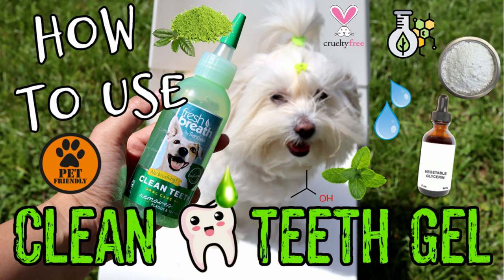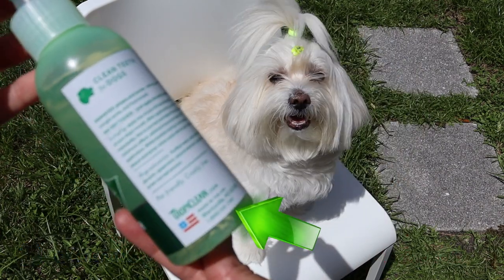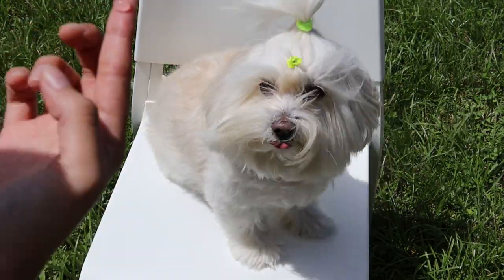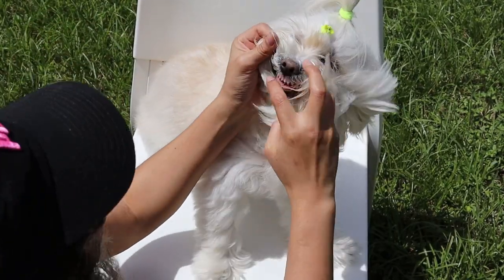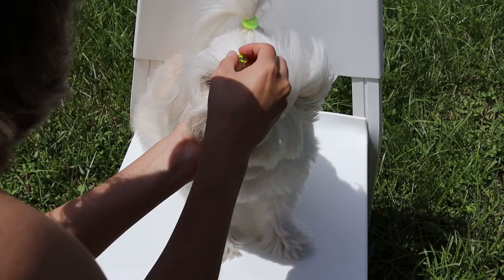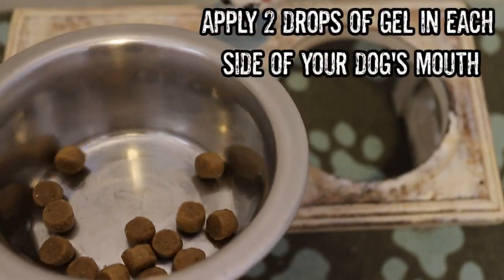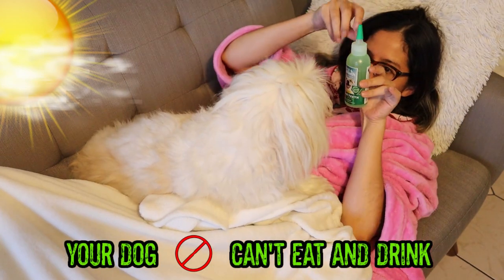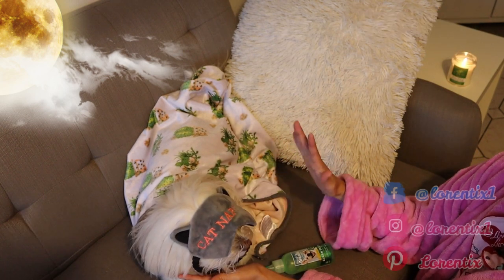How to use DENTAL GEL FOR DOGS, You don't need brushing teeth I Lorentix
How to use DENTAL GEL FOR DOGS, You don'y need brushing teeth I Lorentix

BRAND: TROPICLEAN
PRODUCT: "Fresh Breath" GEL DENTAL
Also you can find it: chewy, amazon, Petco, Walmart, petsmart...

Instructions: Simply apply two drops of Clean Teeth Gel to each side of your pet's mouth. After application, you'll notice your pet licking his lips repeatedly; this is normal and helps the gel coat the teeth and gums. For maximum effect, withhold food and water for 30 minutes before and after application. While toothbrushing is not required, it can speed up the removal of plaque and tartar when used with the gel. Apply once daily in the evening...

INGREDIENTS: Purified water, naturally derived alcohol, glycerin, spearmint, natural cleanser, carbomeric chlorophyll, green tea leaf extract.

TropiClean's Fresh Breath Oral Care Gel for Dogs is made in the USA with ingredients sourced nationally and globally.

TropiClean Fresh Breath Clean Teeth Gel for Dogs
Cleans dog teeth without brushing
Removes plaque and tartar and also helps to freshen dog breath
Helps maintain healthy gums
Easy-to-use gel serves to remedy bad breath in dogs as well as reduce plaque and tartar.

Lorentix Channel

Camera: Canon Eos 250D / wifi